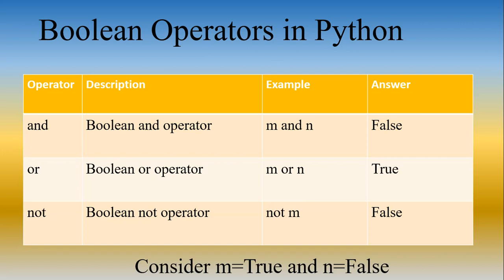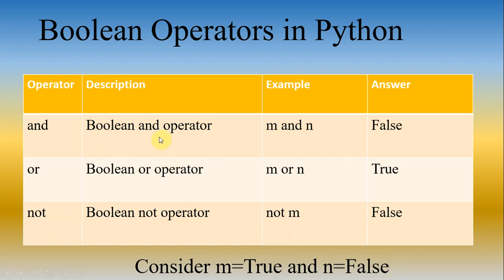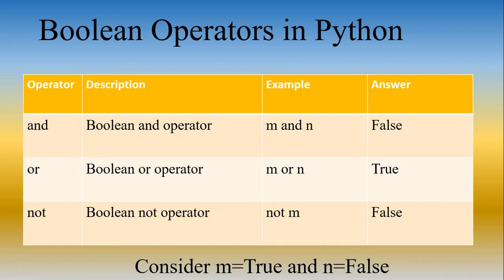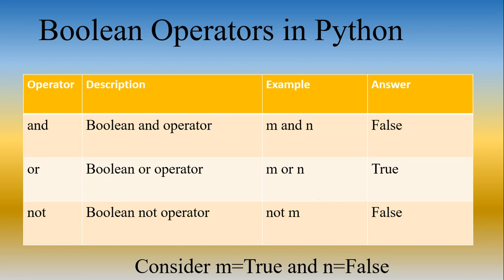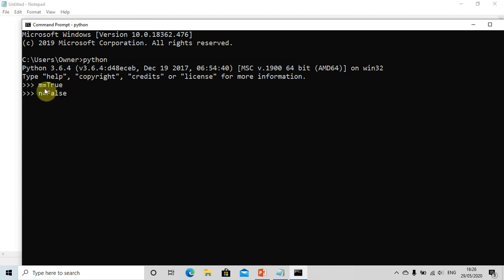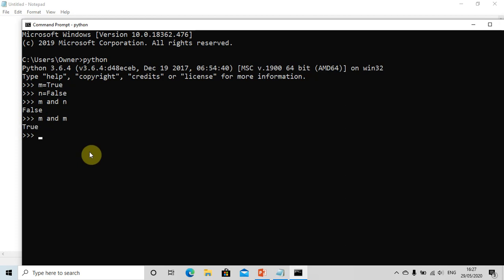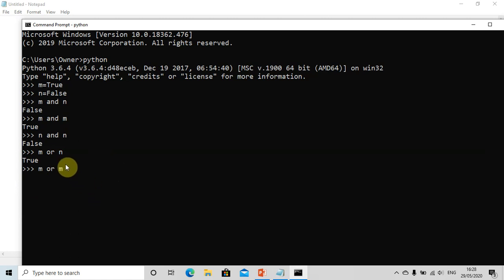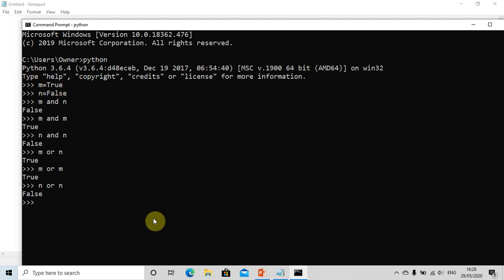Python Lecture 8 | Boolean Operators in Python | Boolean Operators in Python with examples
Learn about the different Python Boolean Operators with examples on each one of them.